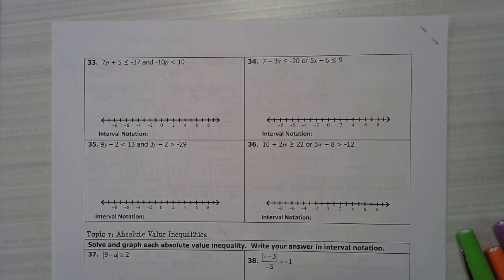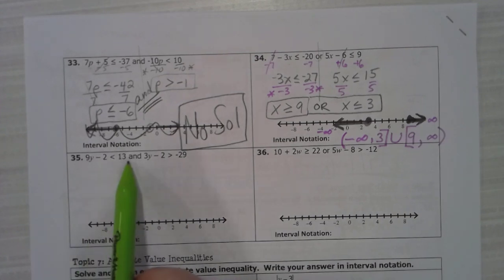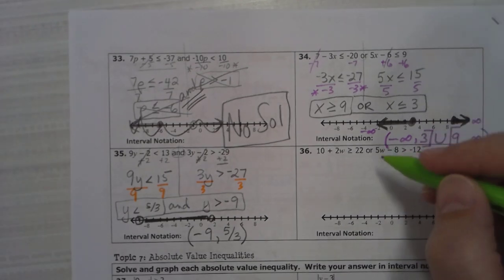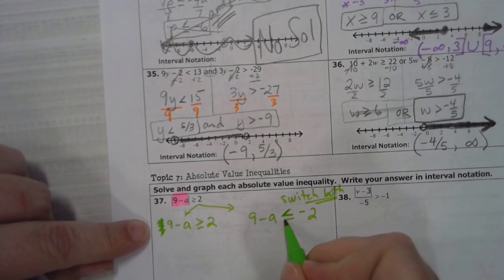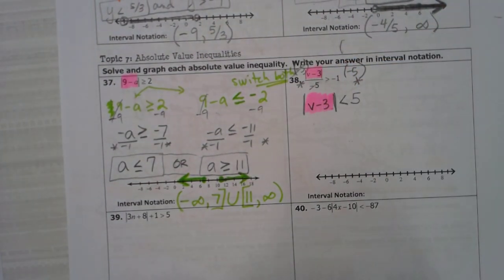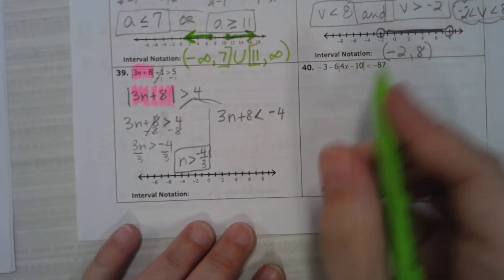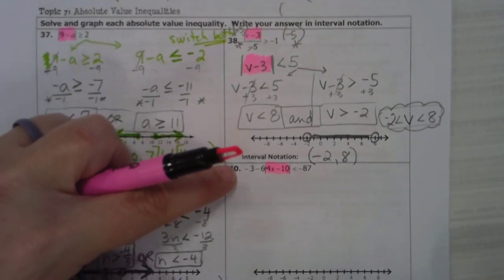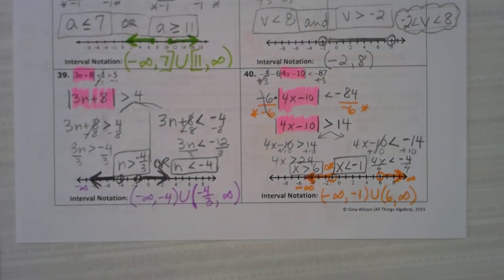Honors Alg 2 Unit 1 REVIEW Part 3